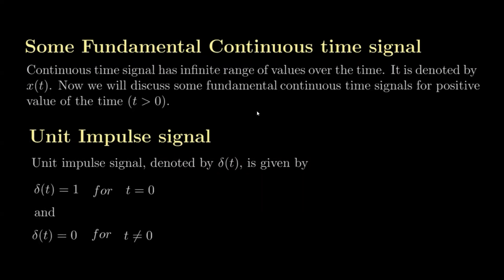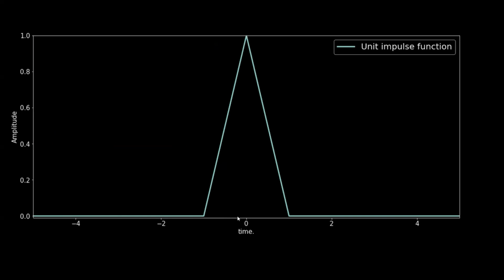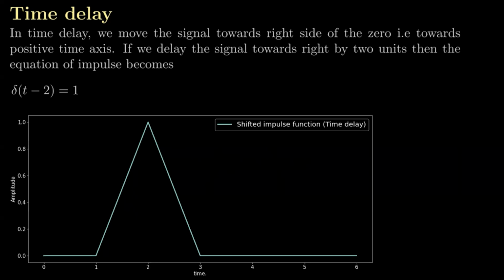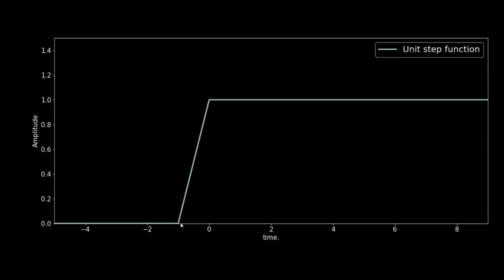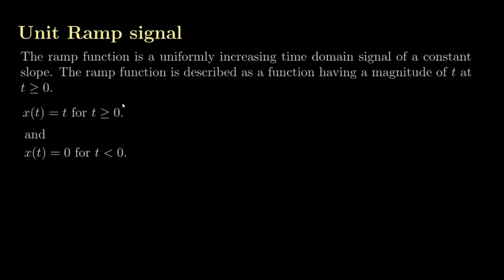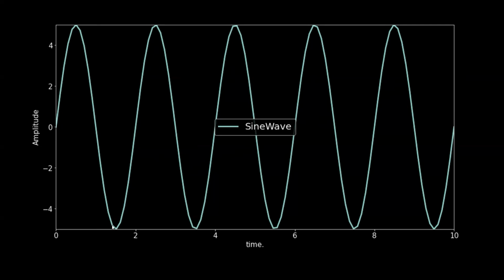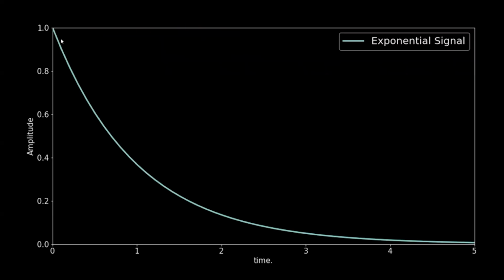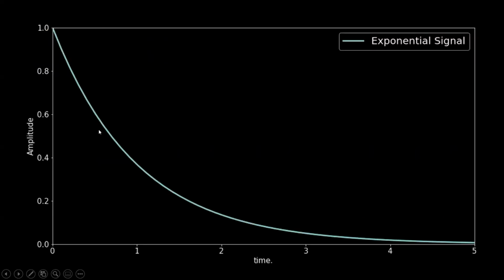Fundamental Continuous-Time Signals Explained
Fundamental continuous-time signals explained, learn impulse, step, ramp, sinusoidal, and exponential signals with clear examples and intuitive visuals.
In this lecture-style video, we break down the core continuous-time (analog) signals that form the foundation of signal processing. You’ll learn how signals behave over time, how they are defined mathematically, and how time-shifting affects their shape and meaning. These fundamental signals are essential for anyone studying signals and systems, DSP, electronics, or communications engineering.